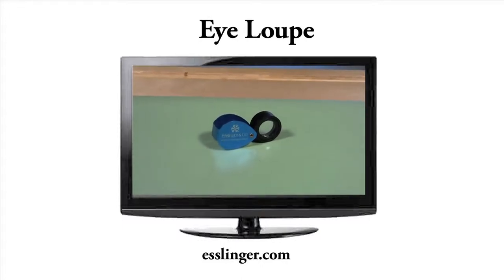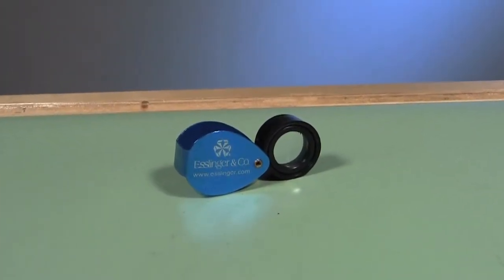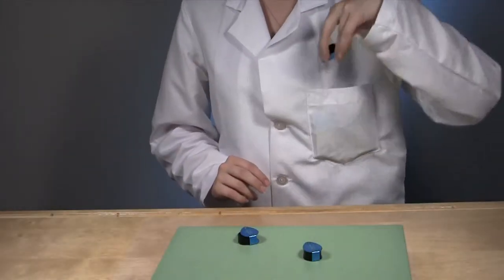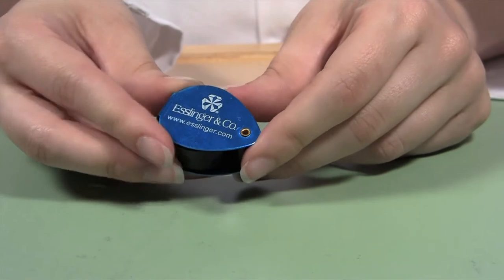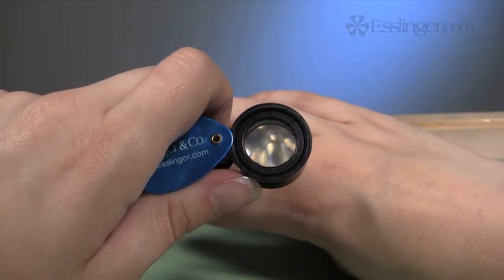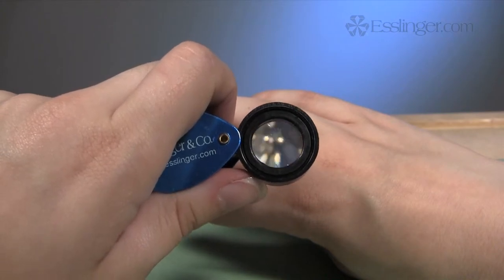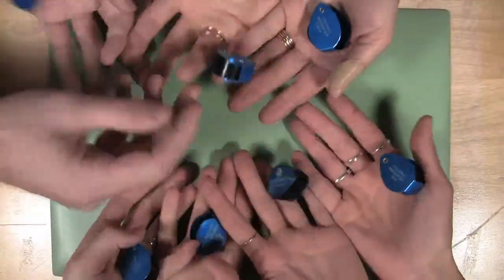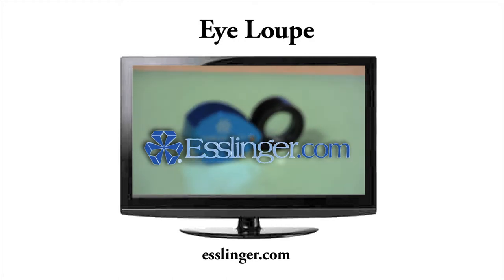Esslinger.com Magnifier Eye Loupe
Inexpensive loupe is perfect for your next sales promotion or giveaway. The loupe features a 10 power plastic lens in a fold-out style aluminum housing which offers protection from dust and scratches to the lens. Blue in color and imprinted with our logo and website, also features loop to be used on a lanyard or keychain.

 • 10x Economy loupe with plastic lens and imprinted aluminum housing
 • Overall dimensions: 36 x 27 x 15mm
 • Lens diameter measures 16.5mm